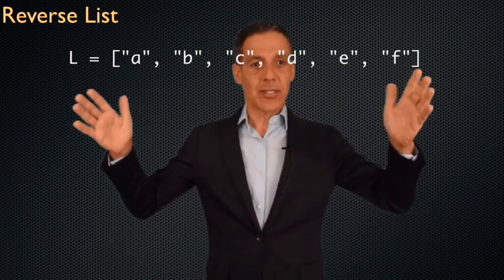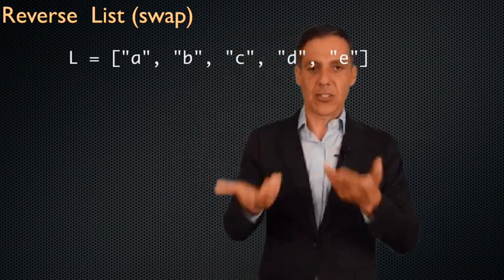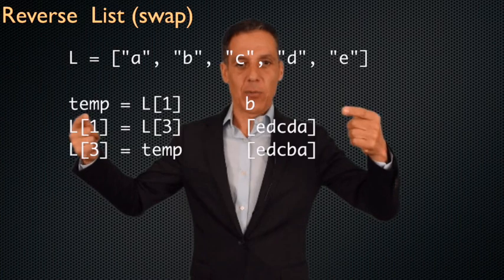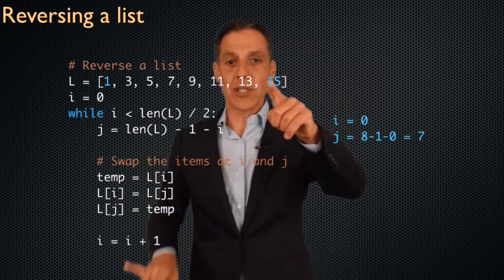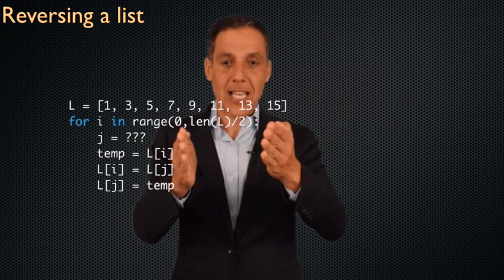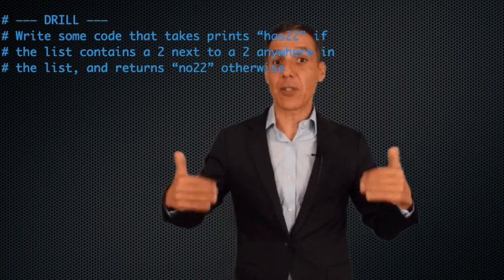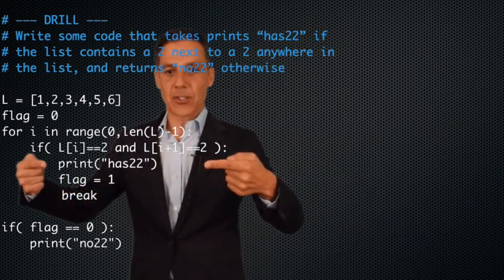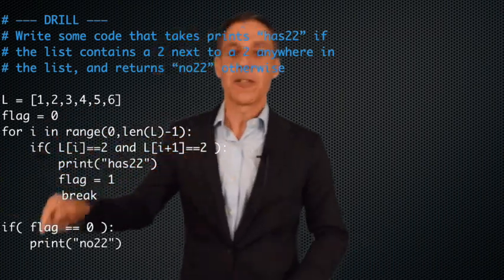For-loops and lists: list reversal